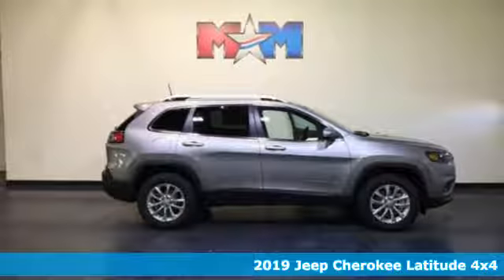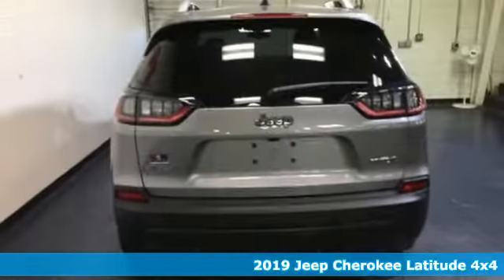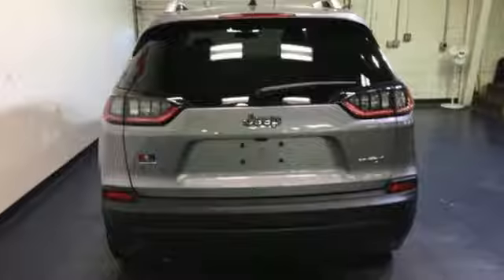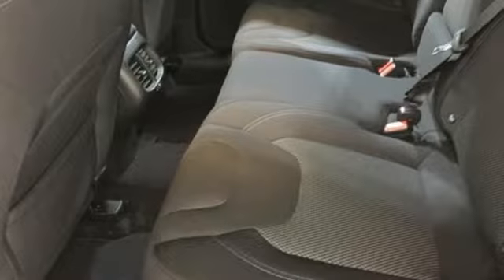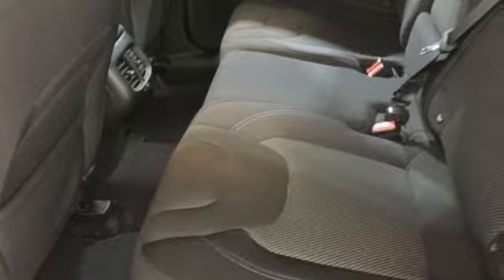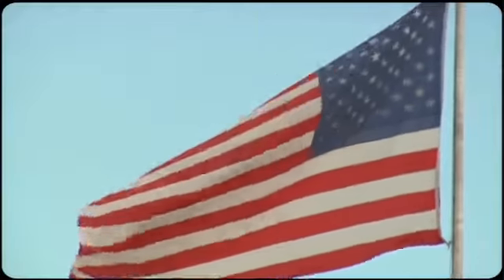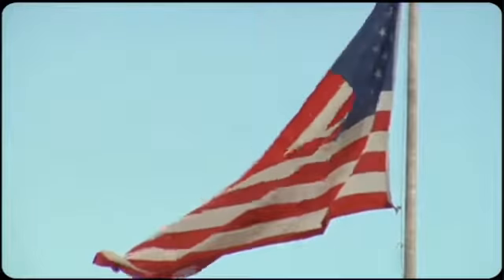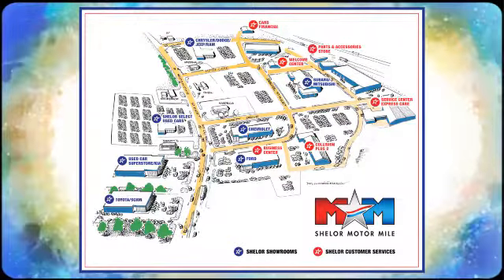New 2019 Jeep Cherokee Christiansburg VA Blacksburg, VA DC190013 - SOLD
Year: 2019
Make: Jeep
Model: Cherokee
Trim: Latitude 4x4
Engine: 2.4L 4 Cylinder Engine
Transmission: AUTOMATIC
Color: PSC Billet Silver Metallic Clear Coat
Interior: S5X9
Stock #: DC190013
VIN: 1C4PJMCB1KD157757
Latitude trim. Bluetooth, 4x4, Aluminum Wheels, iPod/MP3 Input, Back-Up Camera. FUEL EFFICIENT 29 MPG Hwy/21 MPG City! CLICK NOW!br /br /KEY FEATURES INCLUDEbr /4x4, Back-Up Camera, iPod/MP3 Input, Bluetooth, Aluminum Wheels Rear Spoiler, MP3 Player, Keyless Entry, Child Safety Locks, Heated Mirrors. br /br /EXPERTS RAVEbr /Great Gas Mileage: 29 MPG Hwy. br /br /VISIT US TODAYbr /At Shelor Motor Mile we have a price and payment to fit any budget. Our big selection means even bigger savings! Need extra spending money? Shelor wants your vehicle, and we're paying top dollar! br /br /Fuel economy calculations based on original manufacturer data for trim engine configuration. Please confirm the accuracy of the included equipment by calling us prior to purchase. br /